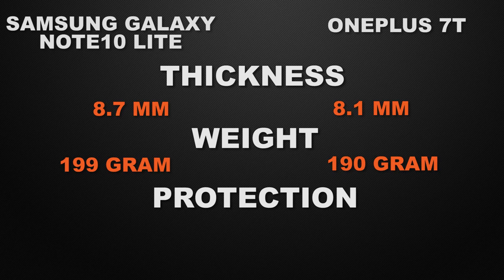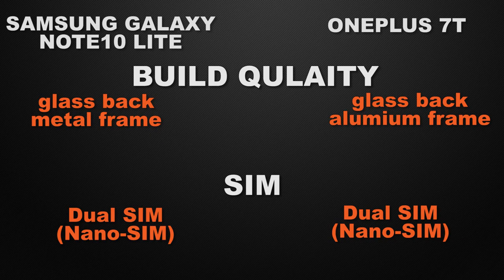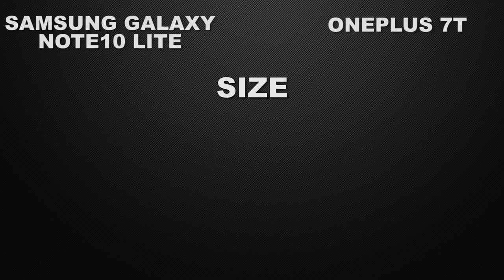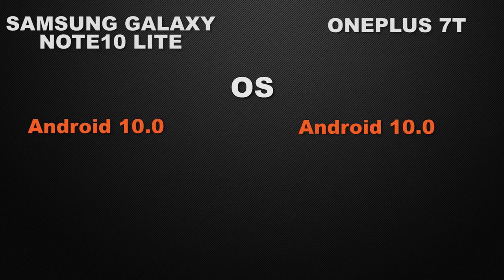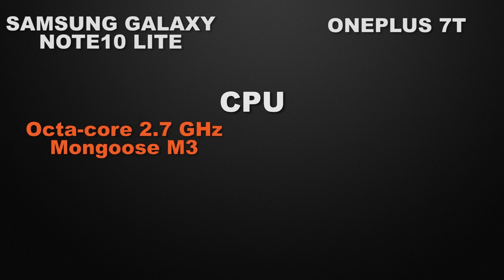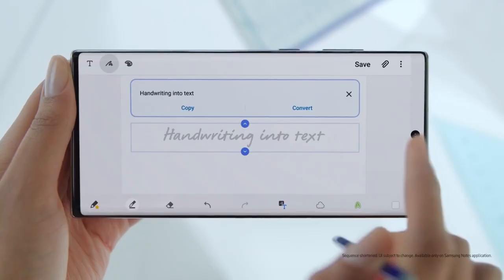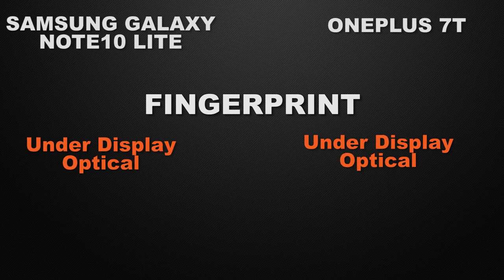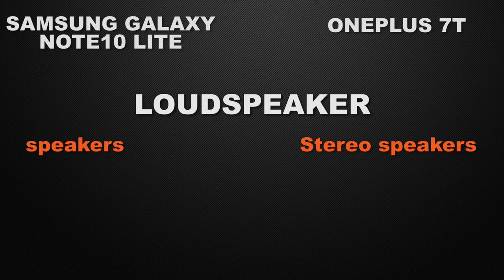Samsung Galaxy Note 10 Lite vs OnePlus 7T | Which one is Better? | Comparison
In this video, we compare Samsung Galaxy Note 10 Lite and OnePlus 7T phones. both the Smartphones come with Good specs lets see which one is the best.